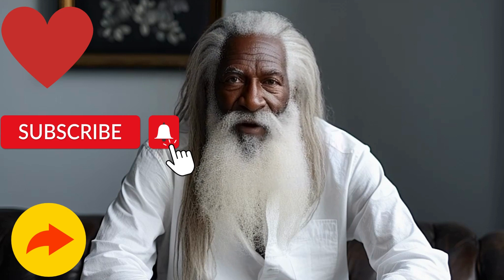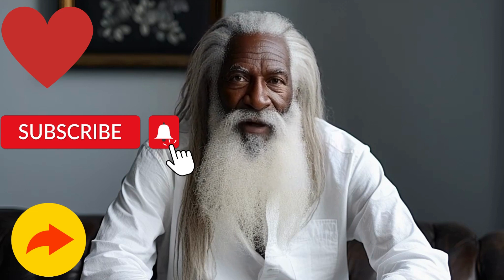The 7 Most Effective Ways to Treat Joint Pain!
This video takes you on a journey through ancient remedies that provide solace and comfort for those seeking relief from joint pain. From the golden spice of turmeric to the therapeutic Epsom salt soak, witness the wonders of natural healing that stand the test of time. Experience the rejuvenating embrace of nature's gentle touch as we explore a path to joint comfort and well-being.

If you want to find ways to improve your sexual health, this is the book for you! Please support and enjoy learning about your sexual health.